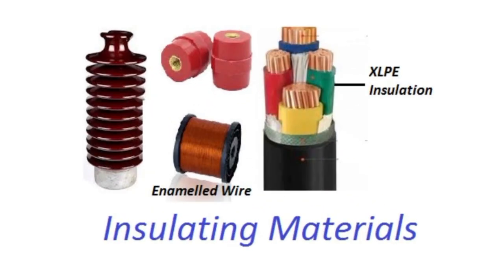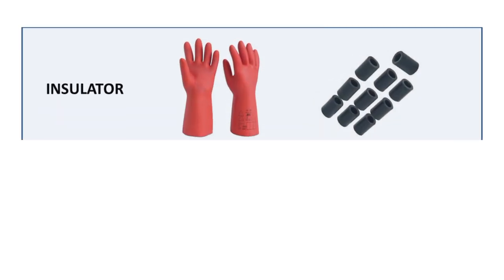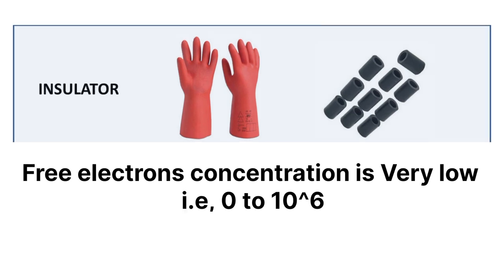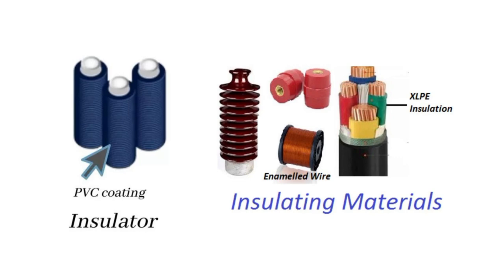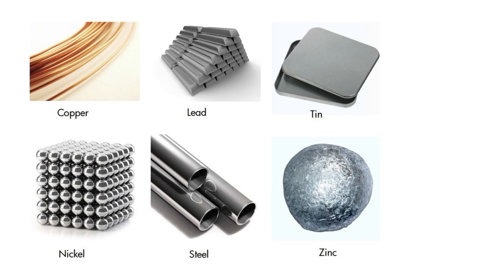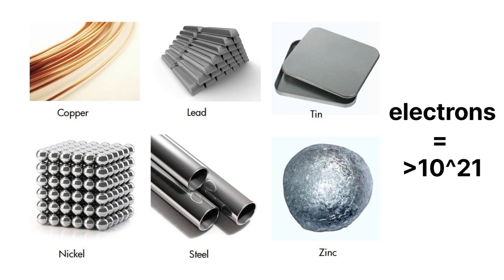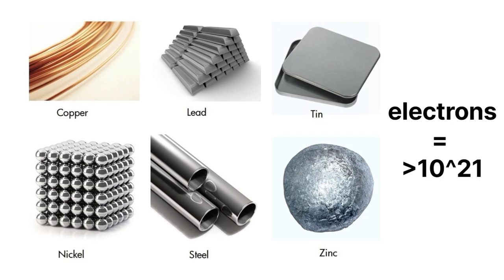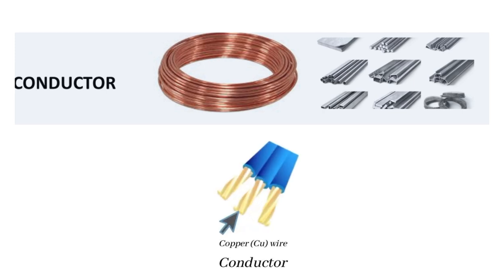Analog Electronics Complete Course | Semiconductor Physics-2 | Insulator & Semiconductor & Conductor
semiconductor on the basis o.
What is the difference between conductor semiconductor and insulator on the basis of band theory?
What are the conductors and insulator?
What is the energy band gap of conductor insulator and semiconductor?
What is called insulator?
What is called a conductor?
What is conductor and semiconductor?
What is a semiconductor?
Why is called semiconductor?
What is a semiconductor with an example?
What is semiconductor iin one word?
Why is semiconductor used?
Is glass a semiconductor?
Is plastic a semiconductor?
Is copper a semiconductor?
Is water a semiconductor?
Is PVC an insulator or a semiconductor?
Is wood a semiconductor?
Is polythene a semiconductor?
Is bakelite a semiconductor?
Is HDPE a semiconductor?
Are there organic semiconductors?
Which material is not a semiconductor?
ls silica a semiconductor?
Is carbon a semiconductor?
Is Apple a semiconductor?
Is polymer a semiconductor?
What is called insulation?
What is an insulator in science?
What is insulator 5 examples?
What is insulator for Class 4?
What is a conductor for kids?
What are five conductors?
What are conductors class 6?
What is a conductor Class 12?
What isa poor conductor?
What is a conductor 7th grade definition?
What are insulators class 8?
What is a conductor Grade 9?
What are good conductors for Class 8?
What isa good conductor class 10?
What are 10 bad conductors?
Does milk conduct electricity class 8?
What is a bed conductor?
What are 5 bad heat conductors?
What are the 5 best conductors?
How conductive is gold?
How conductive is silver?
Does silver conduct heat?
ls gold a good insulator?
Does silver melt ice?
Does gold absorb heat?
ls real silver magnetic?
Is silver light or heavy?
semiconductor and insulator on the...